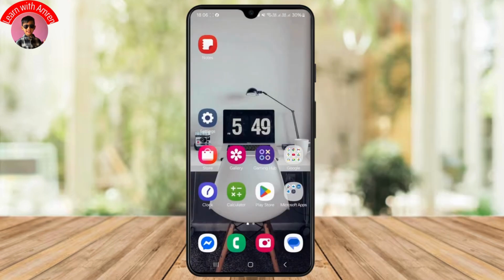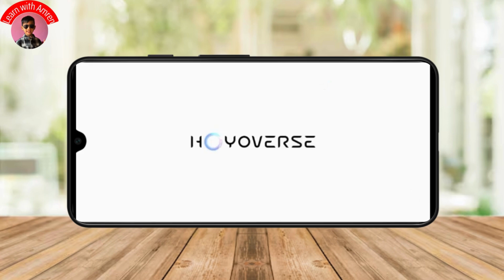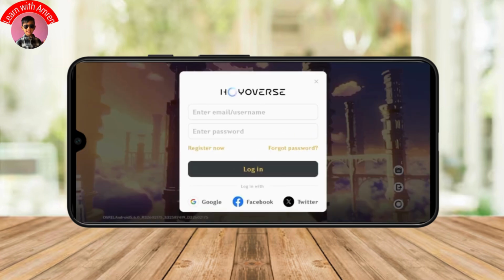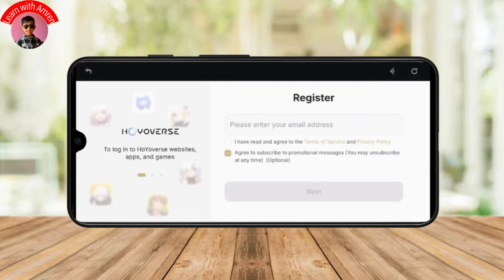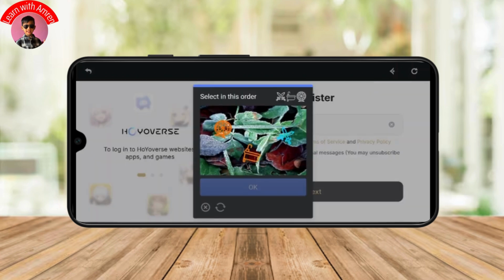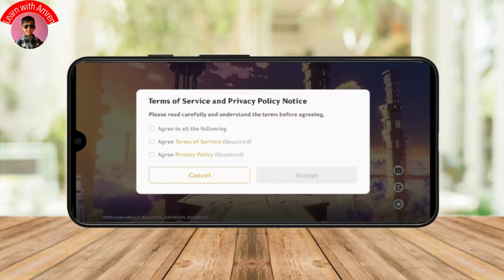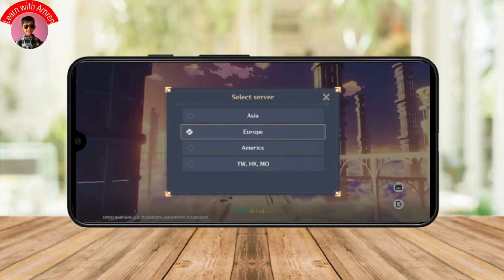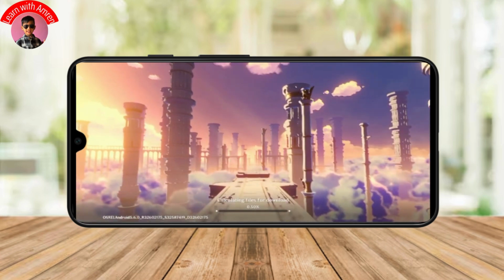How to Create Account on Genshin Impact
How to Create Account on Genshin Impact (2025)! Want to start your journey in Genshin Impact by creating a new account? This video will guide you through the simple steps on how to create an account on Genshin Impact quickly and easily. Whether you’re asking, "How do I create a Genshin Impact account?" or need help with the registration process, this tutorial has you covered. Learn how to set up your profile and get ready to explore the world of Teyvat. Watch now to see how you can create your Genshin Impact account today!

Timestamps:

00:00 How to Create Account on Genshin Impact
00:10 How Do I Create a Genshin Impact Account?